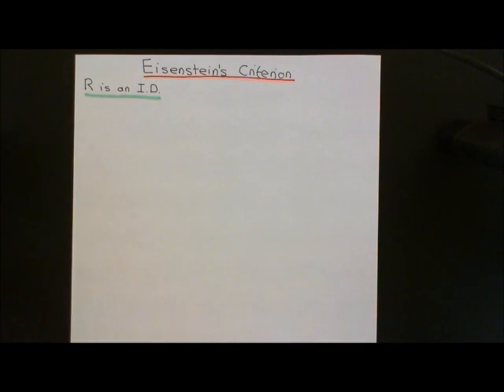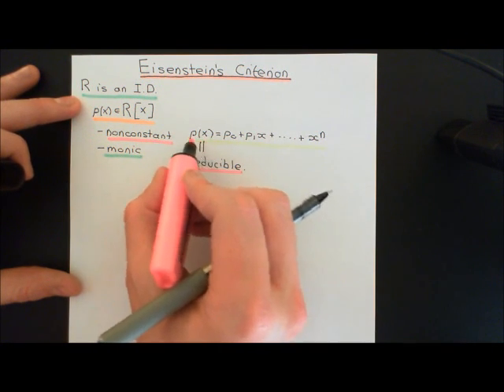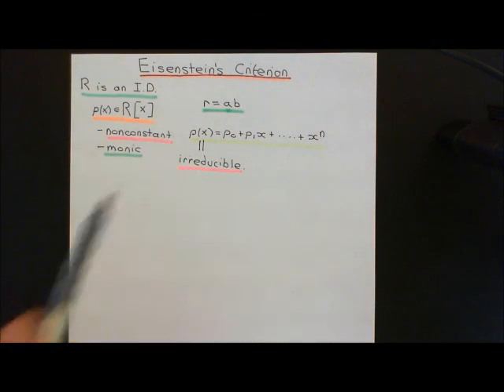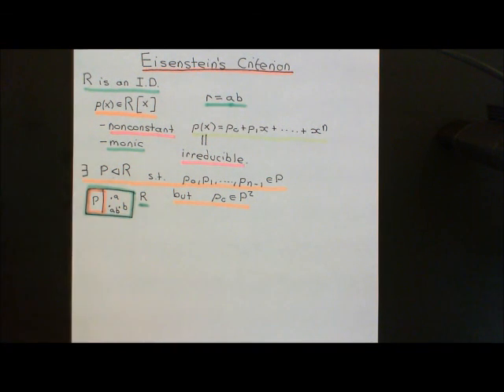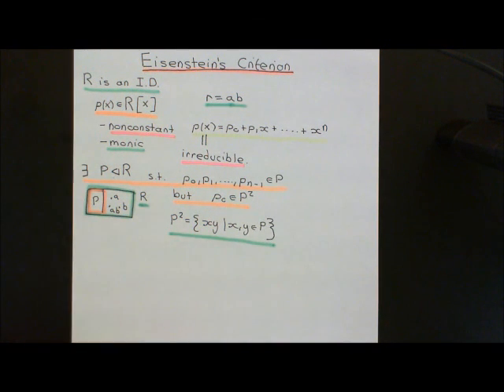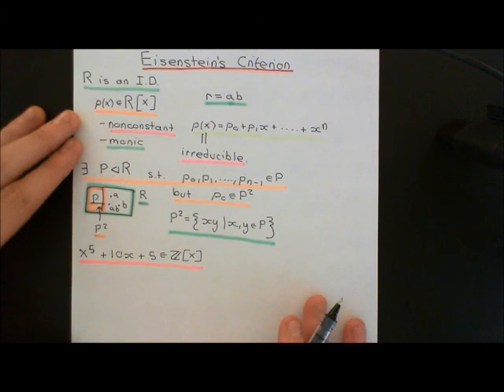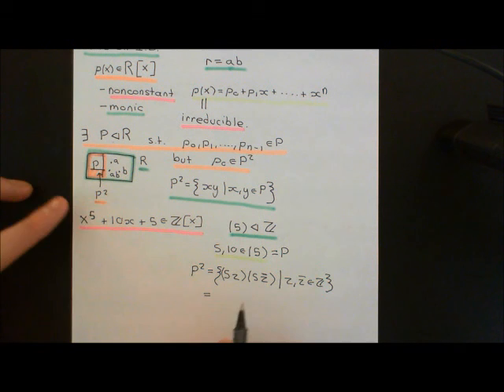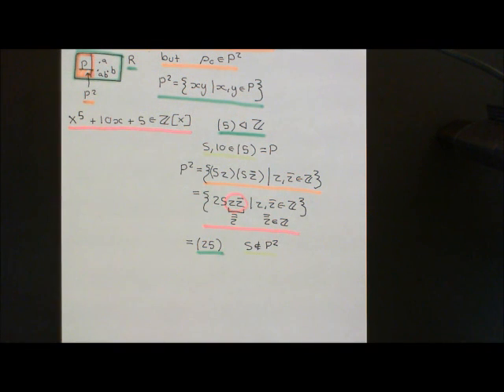Eisenstein's Criterion Part 1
In this video we state and prove Eisenstein's criterion.